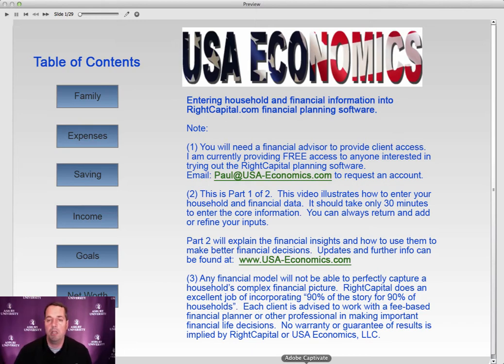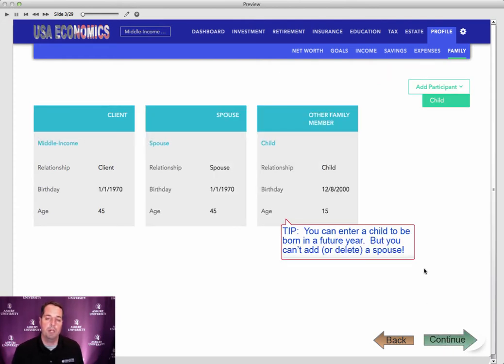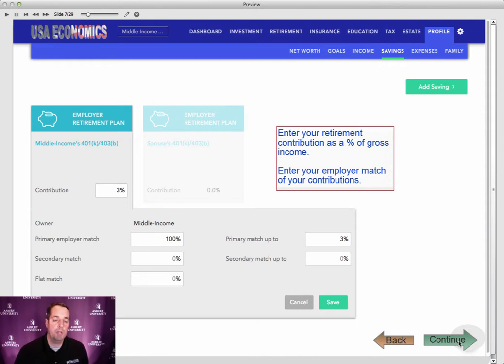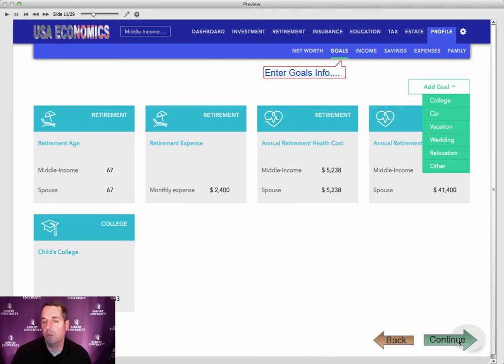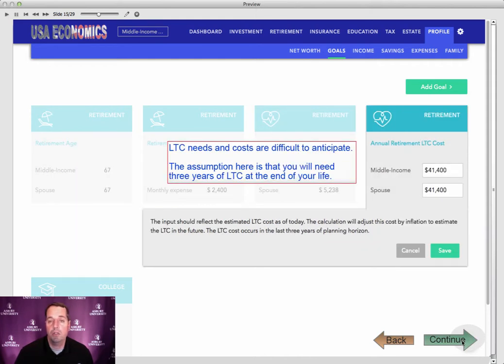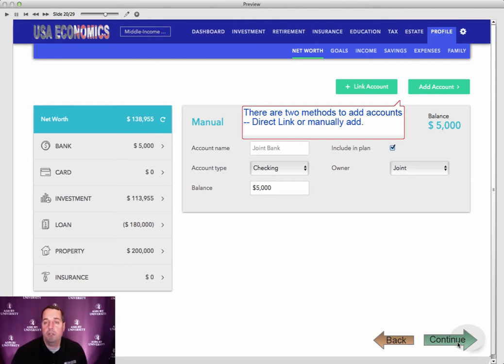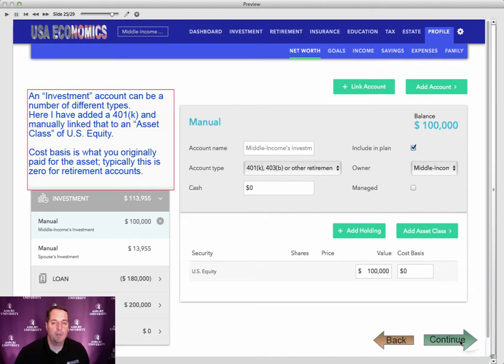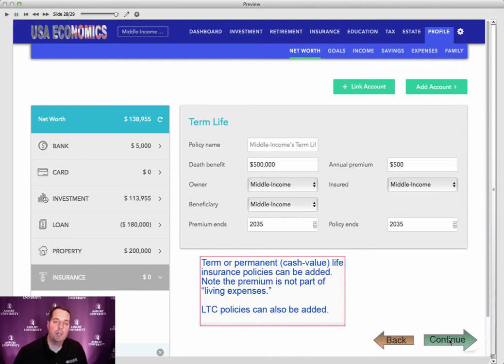RightCapital Input Entry